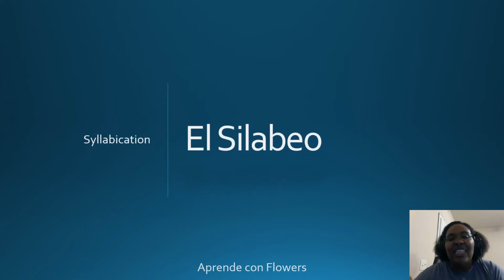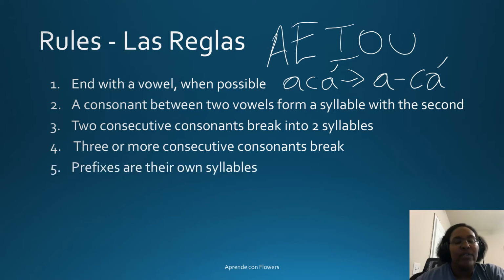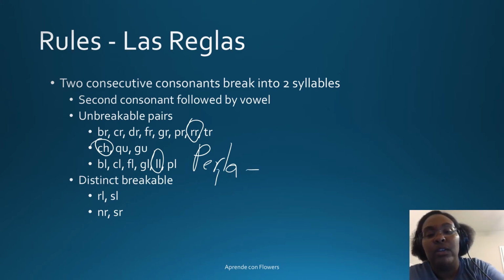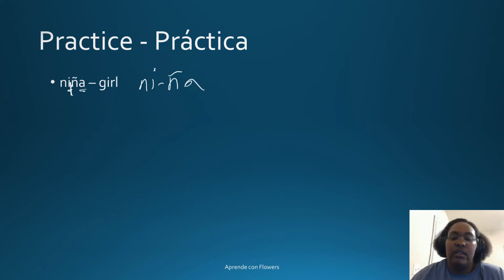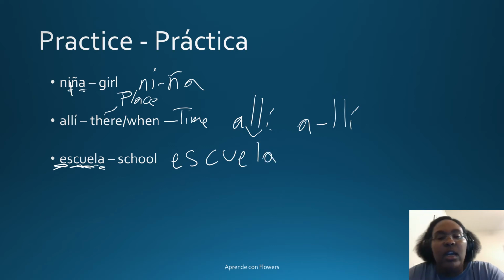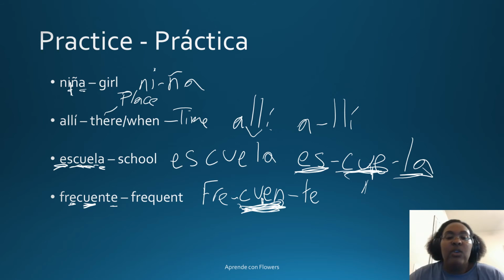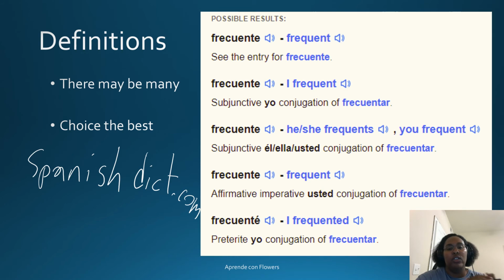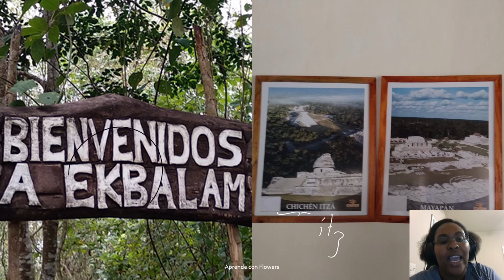Syllables in Spanish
Learn syllabication and how to improve your pronunciation.